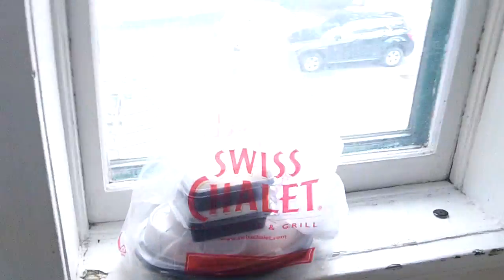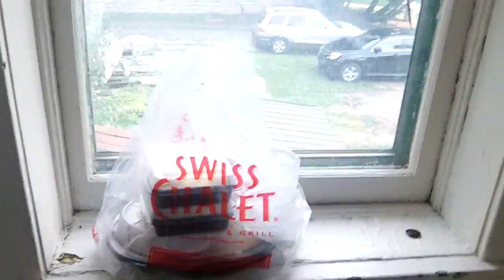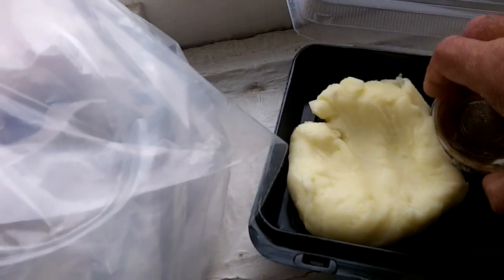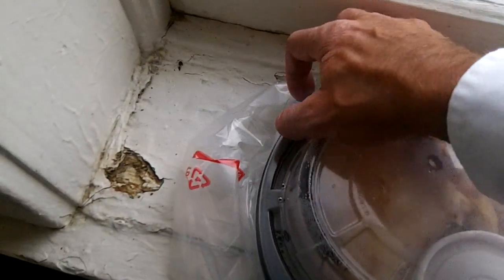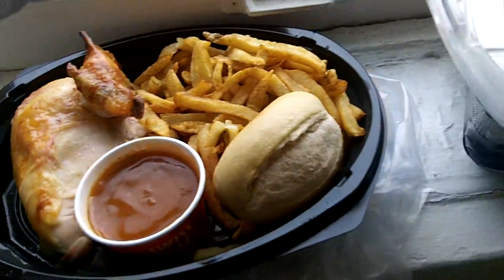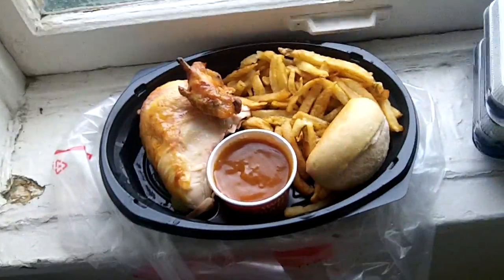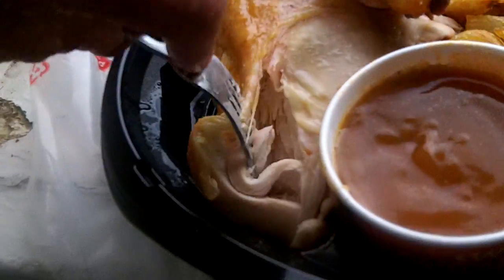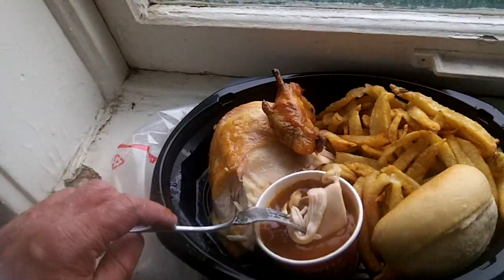What is a Swiss Chalet Quarter Chicken Dinner Like?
By Jake Johnston